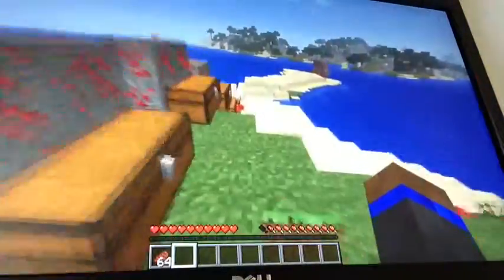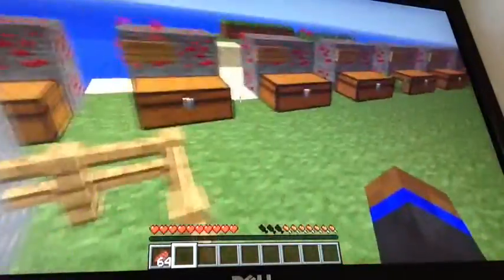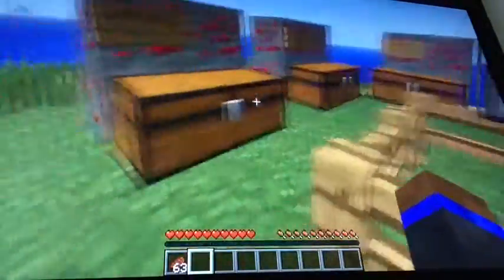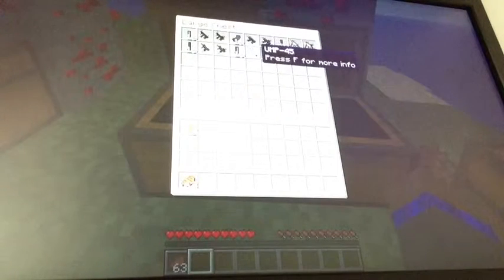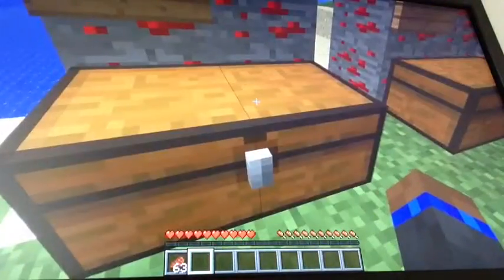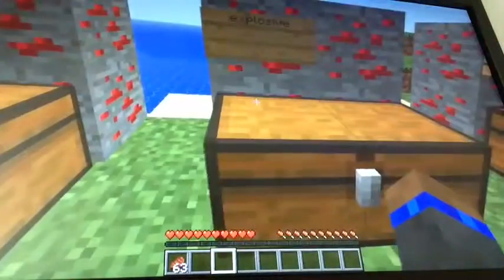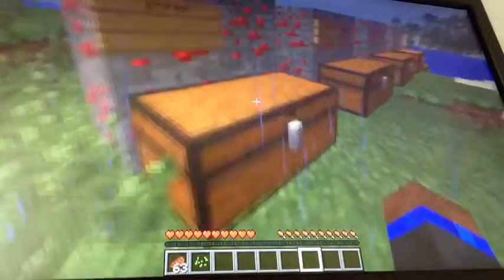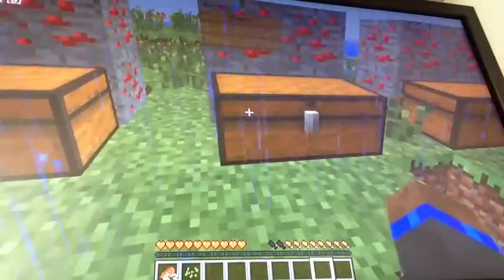Ferullo's Gun Mod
Hope you ehjoy